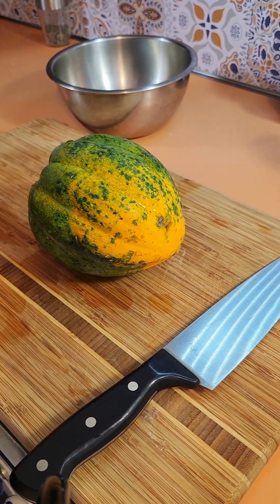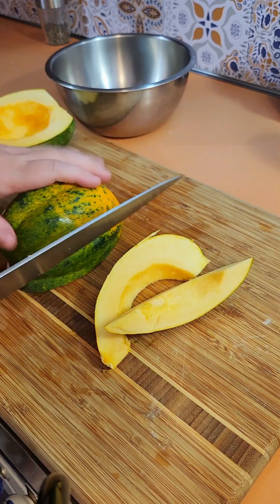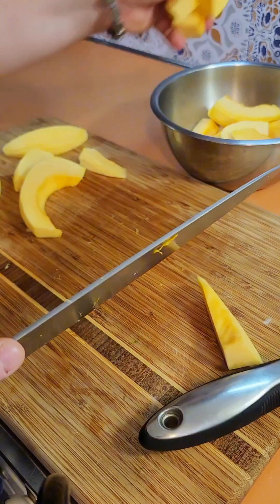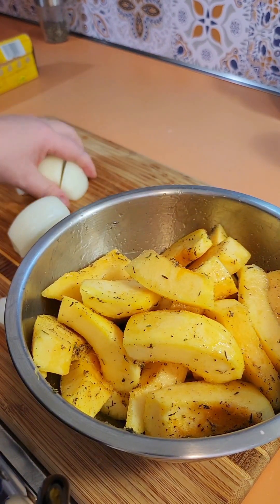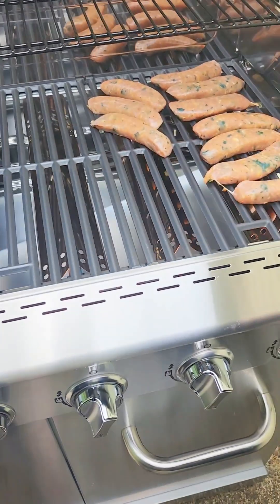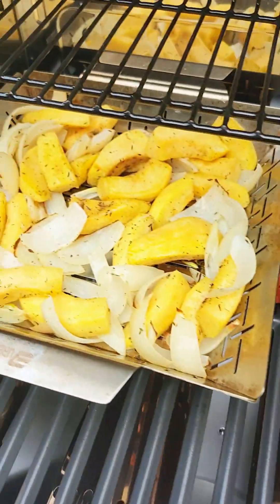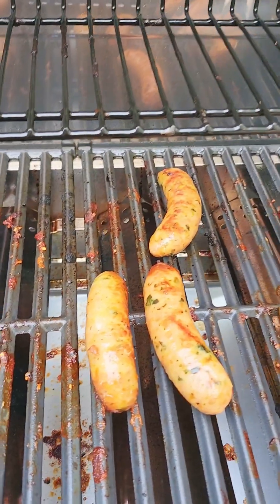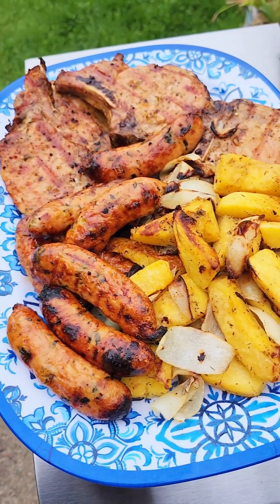Roasted Acorn Squash Side Easy Weeknight Dinner